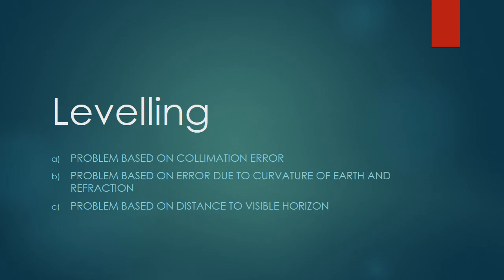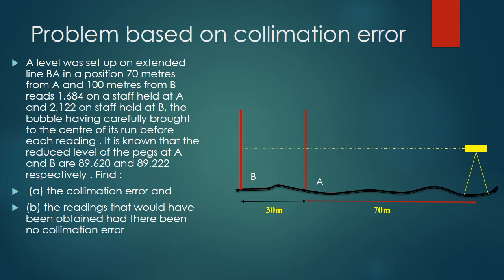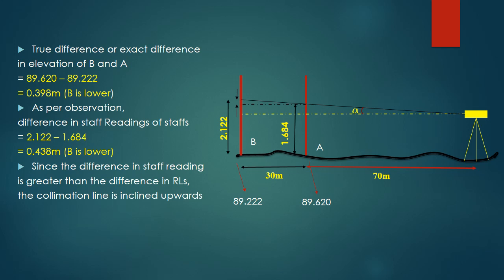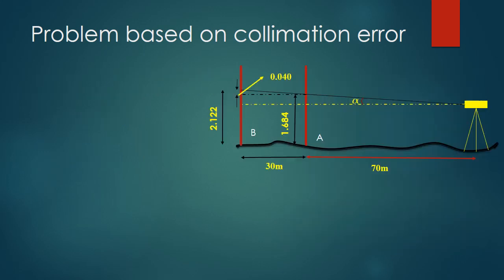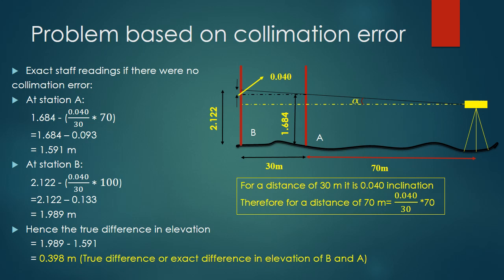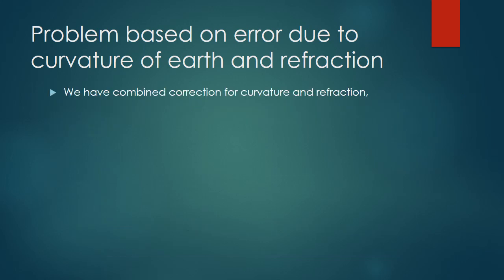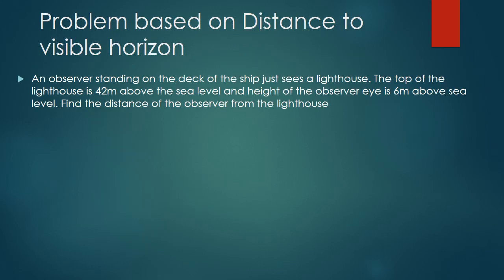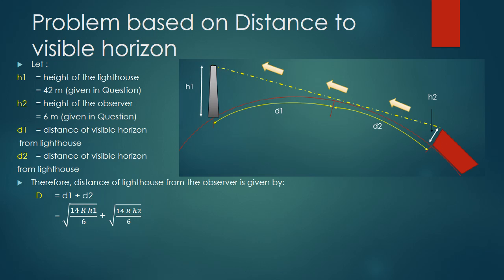collimation error- error due to curvature and refraction - distance to visible horizon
problems based on : collimation error- error due to curvature and refraction - distance to visible horizon